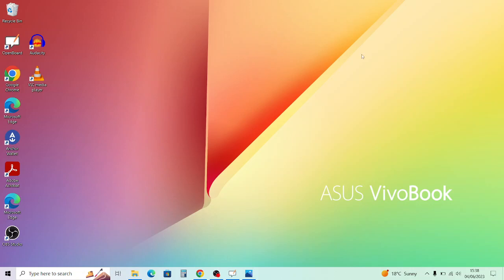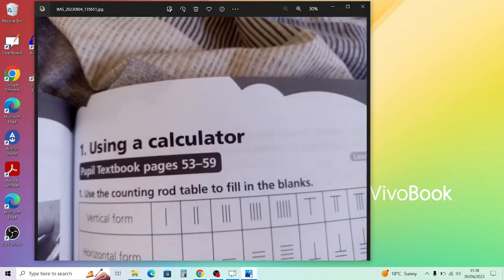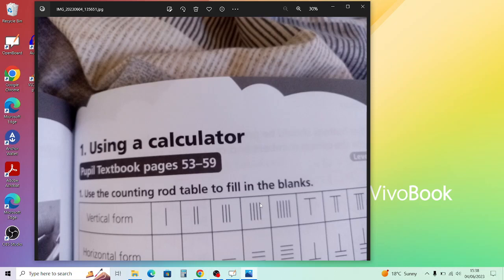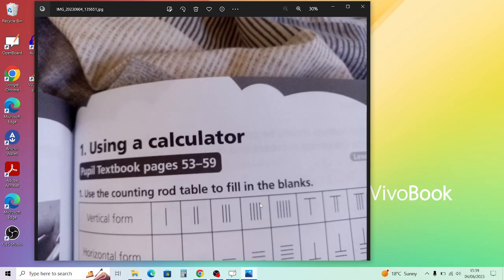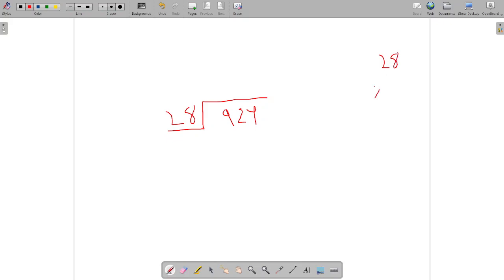Real Shanghai Mathematics Year 3 Book 3.2 Unit 5: Calculators